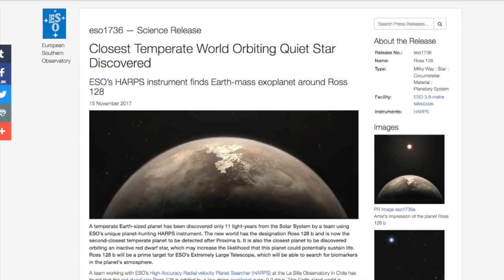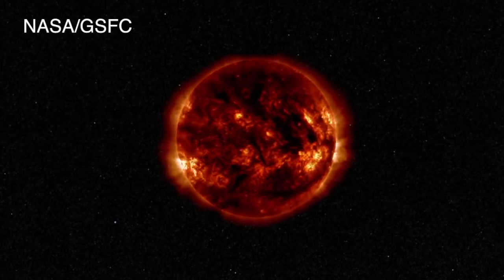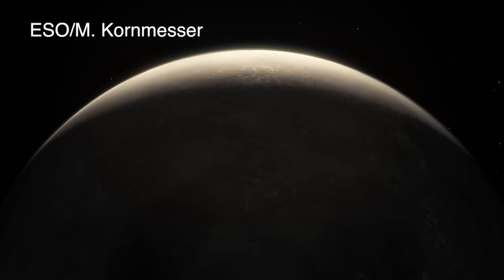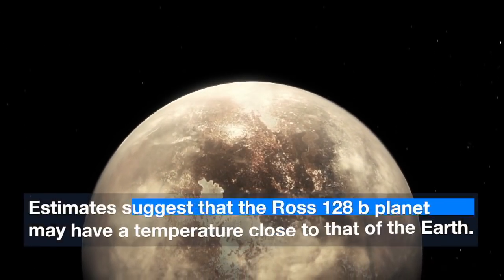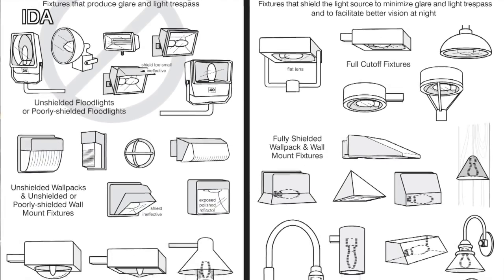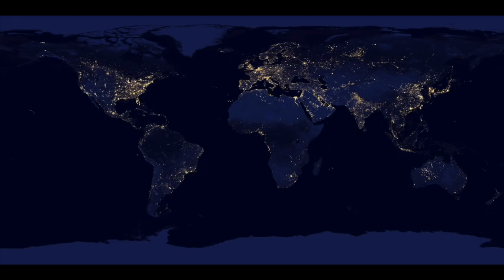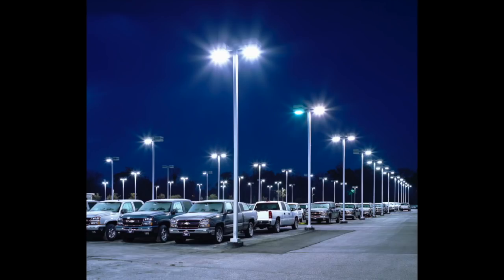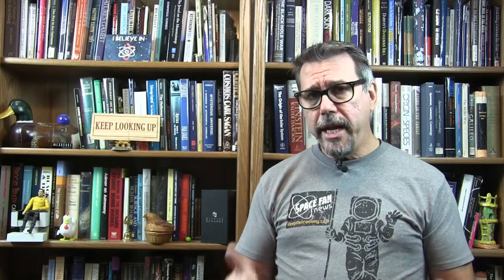Cozy Exoplanet Around Quiet Red Dwarf; We're Losing Our Night Sky; MOND Not Dead yet!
Consider supporting Space Fan News to ensure you get current space & astronomy news each week!

In this episode, astronomers using ESO’s HARPS instrument find a new Earth-sized exoplanet around the inactive red dwarf star known as Ross 128; a new landmark five-year study released this week reveals that outdoor LED light fixtures are having an adverse effect on our night skies; and a new model of the universe is revealed that doesn’t need dark matter nor dark energy.

Space Fan News Theme by Stephen Dubois available for download

Links to this week's stories:
Closest Cozy Exoplanet: